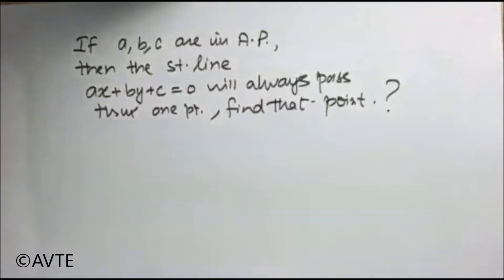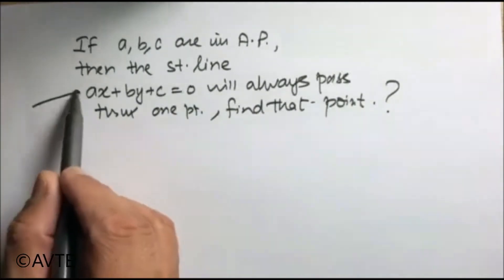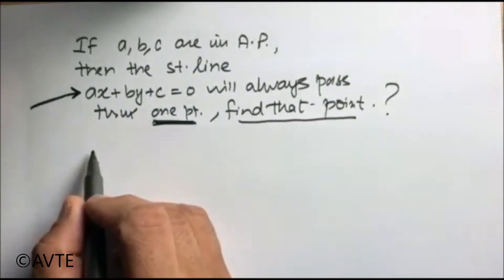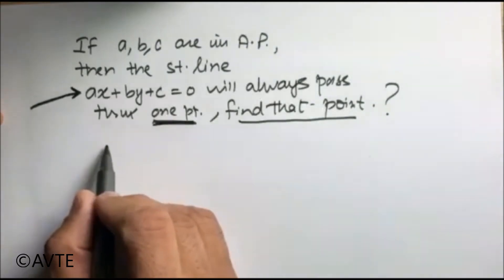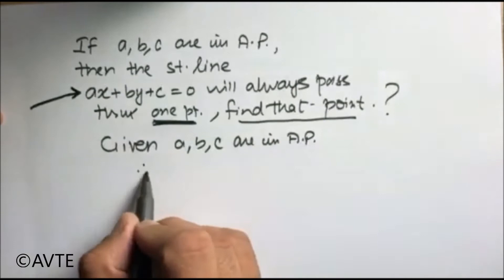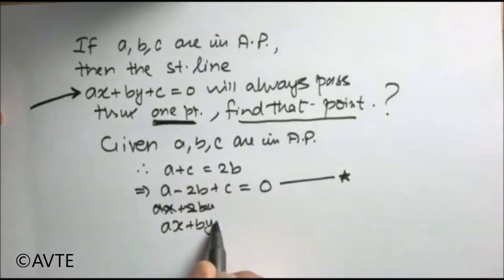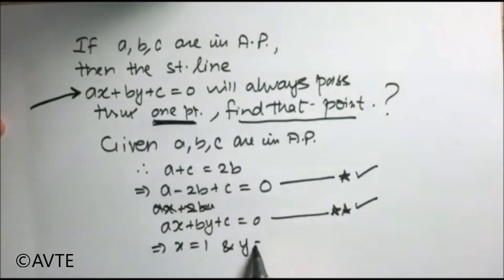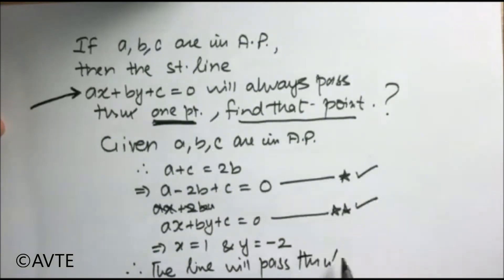If a,b,c are in AP, then straight line ax+by+c=0 will always pass thru point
If a,b,c are in AP the straight line ax+by+c=0 will always pass thru the point.Find that Point.

Popular And Recommended Videos:

1)How to use Log Tables Basic Knowledge part 1 of 1 :
2)How to use Log Tables in Solving Question Part 2 of 1 :
3)CBSE sample paper XII new pattern class XII fully analysed get ready to score 100 in boards 2017:

Most Popular Programs By AVTE:
   TEST SERIES: